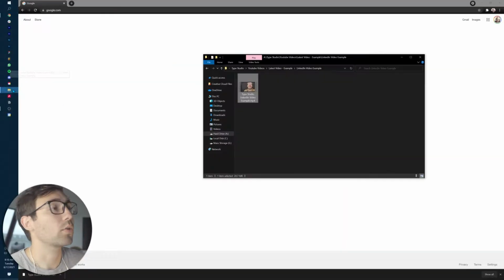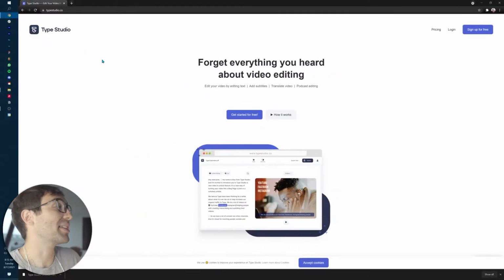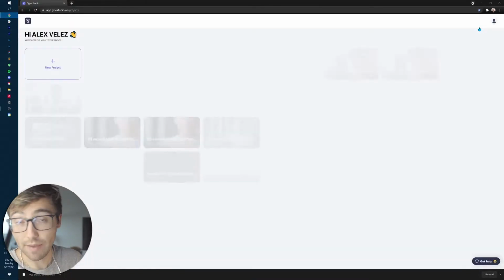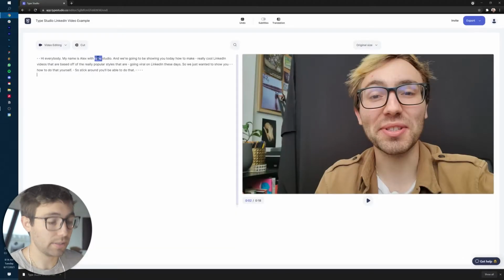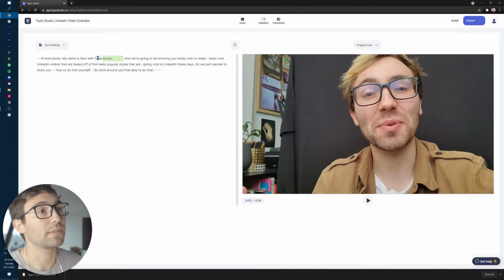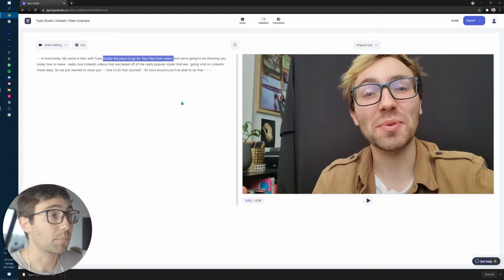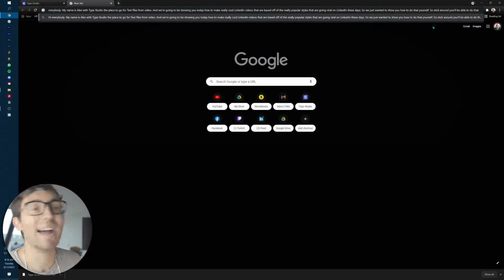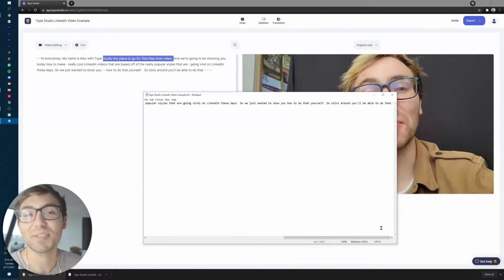How to Transcribe Audio & Video Files to Text | Basic Tutorial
At first you think that transcribing a video file or an audio file would be really difficult. But we live in 2021! There are so many cool pieces of tech that are coming out, so many online programs that will help with whatever specific need you may have!

That's why, today, we are going to chat about how to take an video file and transcribe it into a text file. Other original files work as well, such as MP3, WAV, MP4, MOV, etc. This quick tutorial will have you changing videos and audio into text in no time!

Please let us know if you have any questions, and we hope this tutorial helps 😁

0:00 - Intro
0:27 - Uploading into Type Studio
1:50 - Editing Text
3:10 - Exporting Text File
3:49 - Outro